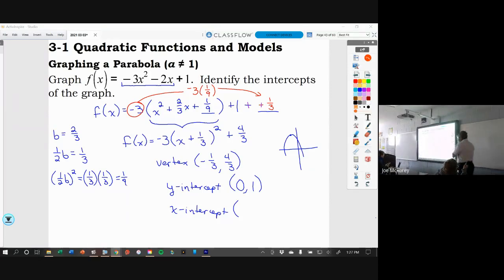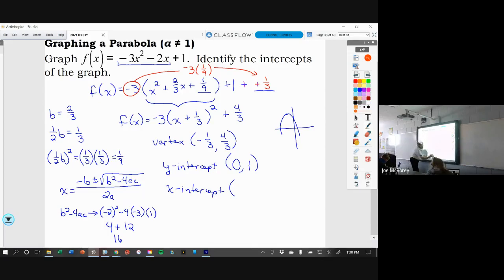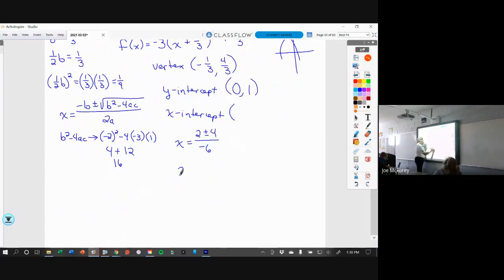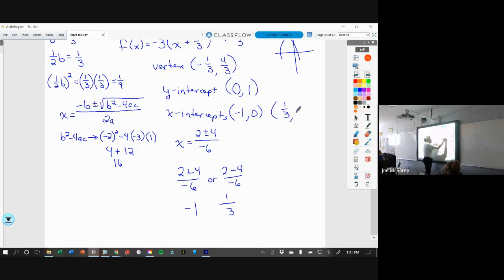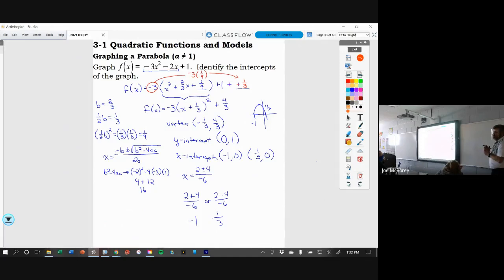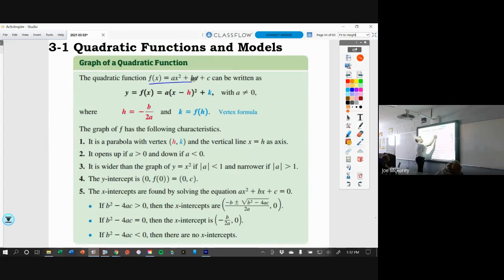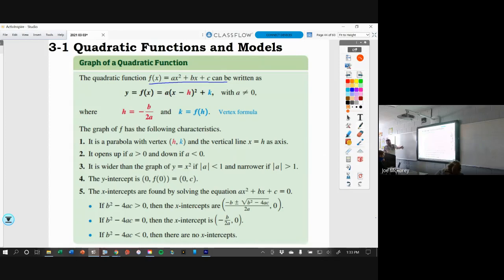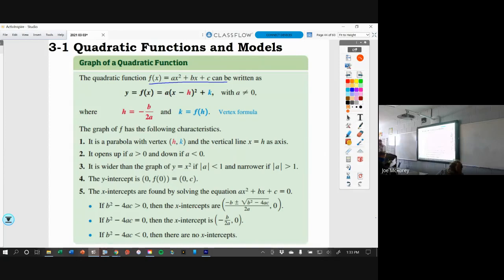3-1 Quadratic Functions and Models (Part 2)